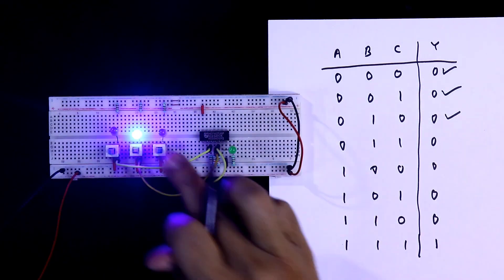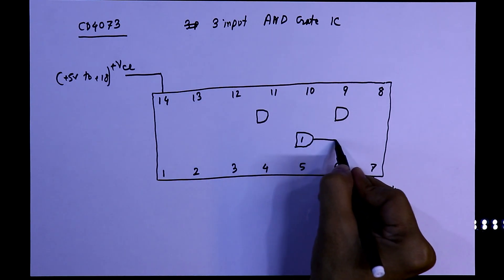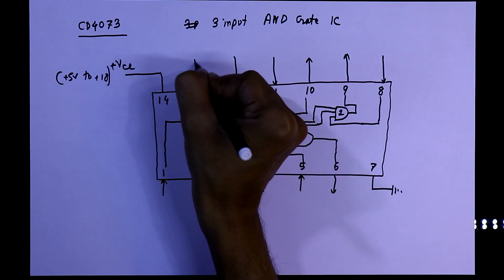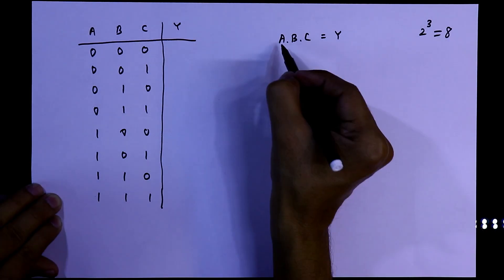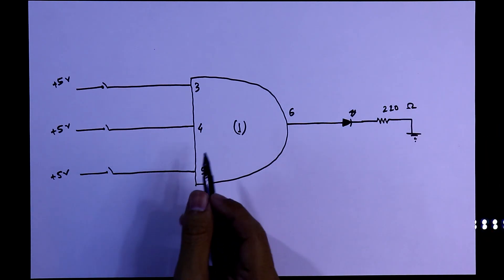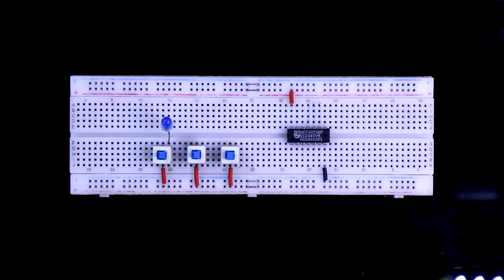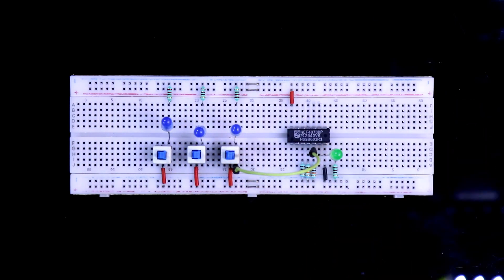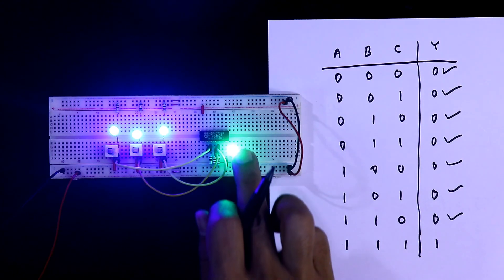CD4073 | 3 input AND Gate CMOS logic IC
In this video, 3 input AND Gate CMOS logic IC, I've explained how to use cd4073 ic.

Required Components:

IC:                       CD4073

Resistors:          220 Ω
                            10 KΩ

Miscellaneous: LEDs
                            DPDT Switch